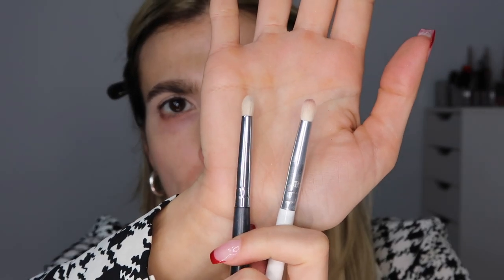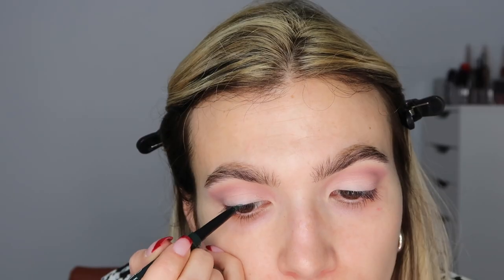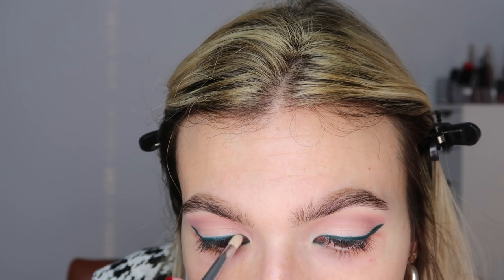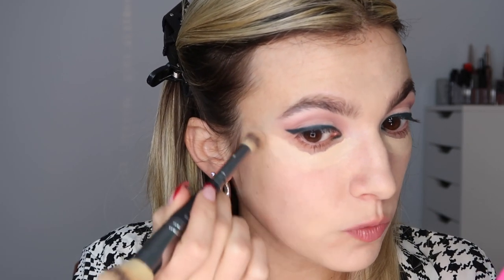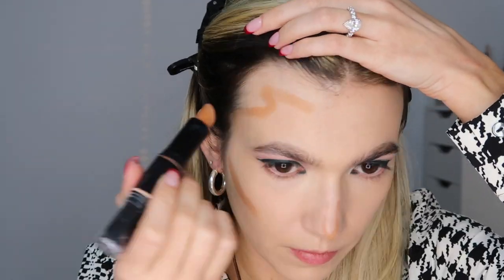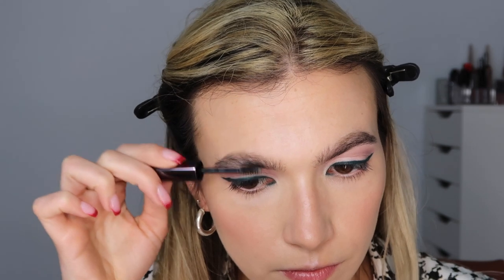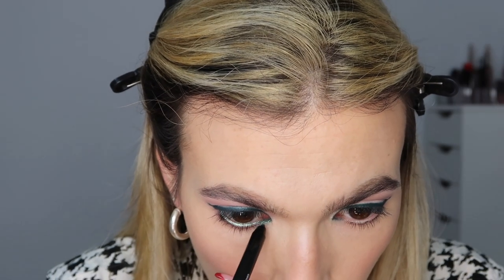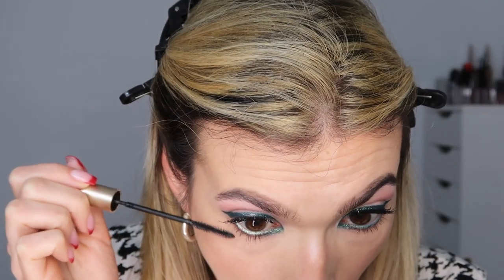WINTER MAKEUP ❄️ Cool Toned | Fortune Finds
I'm creating a cool-toned winter look, perfect for every day yet festive enough for the holidays! ;)

Would you wear this makeup look?? LMK in the comments section below!

Products Mentioned ♡

Skincare:
Vichy Mineral 89 Serum $20
Belief Moisturizing Eye Bomb $48
Pond's Dry Skin Cream $5

Eyebrows:
Glossier Brow Flick 'Brown' $18
Hourglass Arch Brow Gel $34

Eyes:
Colourpop 'Fame' Eyeshadow Palette $18 (similar: flutter by)
Collab Killer Kohl Self Sharpening Pencil 'Rebel' $10
Marc Jacobs Fineliner 'Blaquer' $25
Marc Jacobs Highliner 'Gemstoned' $25
Il Makiage Icon High Volume Mascara $25

Face:
Tarte Shape Tape Concealer 'Light Neutral' $27
Nars Radiant Longwear Foundation $49
Morphe Continuous Setting Spray $16
Ardell Glamtouring Contour Stick $13
Pacifica Rainbow Crystals Liquid Mineral Strobe $6.49
Hourglass Veil Translucent Setting Powder $46
BH Cosmetics Brilliance Bronzer 'Golden Gal' $10
Collab Soft Spot Sheer Blush 'Just For Fun' $12

Lips:
Kokie Retractabe Lip Liner 'Dusty Rose' $7
Maybelline Lipstick 'Blushing Beige' $4